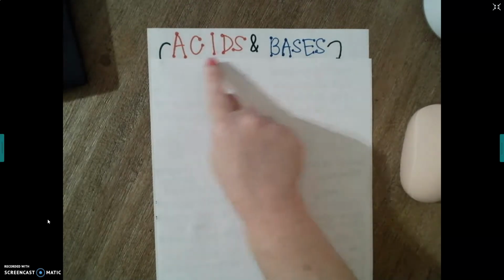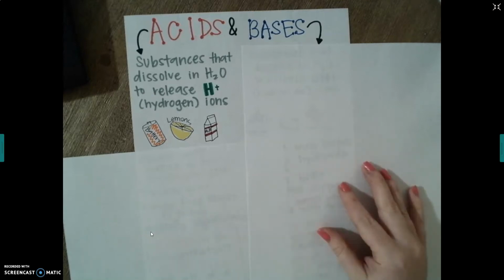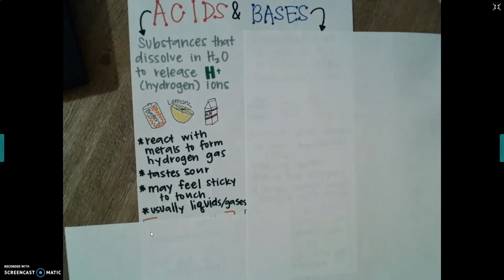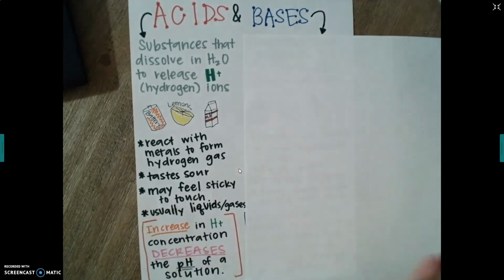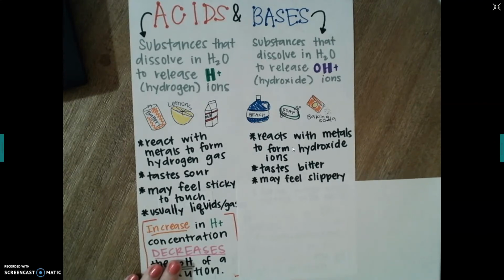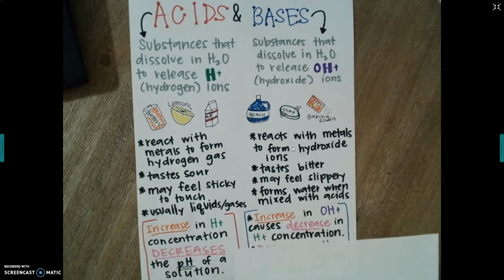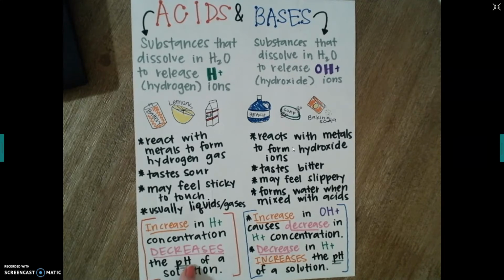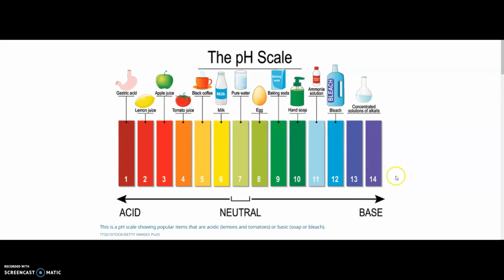4 13 Acids and Bases Intro Ms Wilson